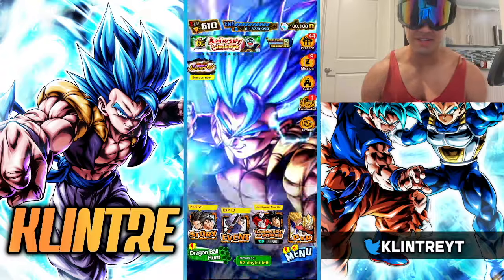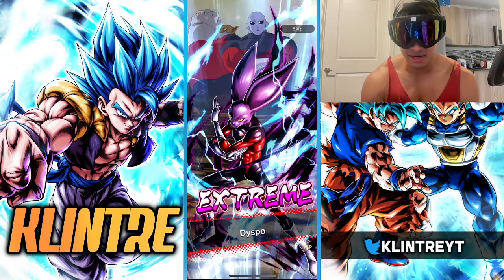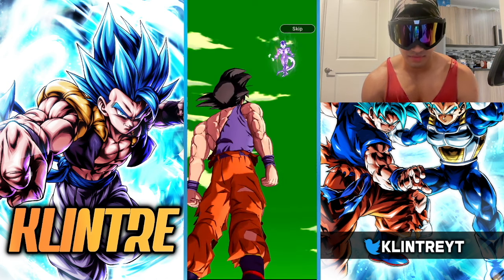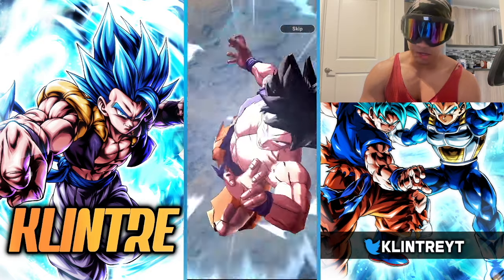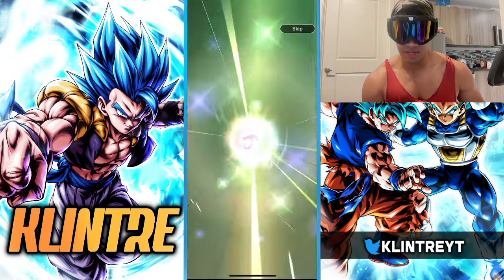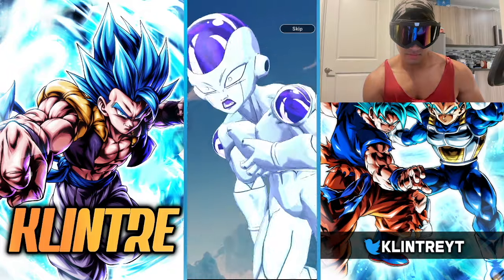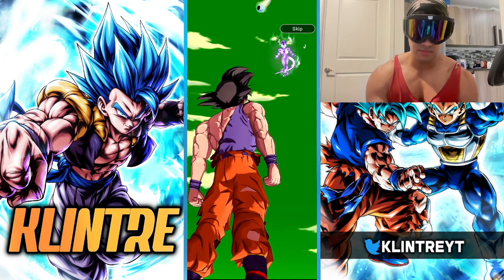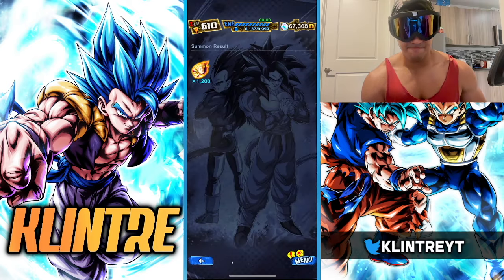100,000 CC FOR NEW FUSING LF GOGETA BLUE! 6TH ANNIVERSARY SUMMONS | Dragon Ball Legends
Best anni so far :)
Weekend Dragon Ball legends livestreams on Twitch: Klintre_YT
Artwork: @NannoGFX